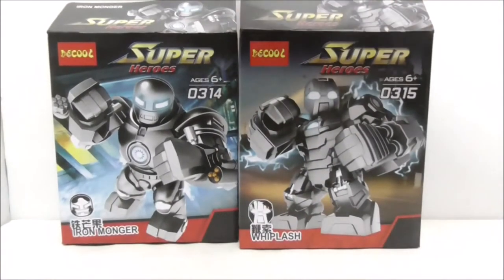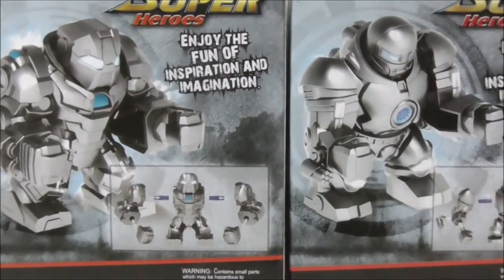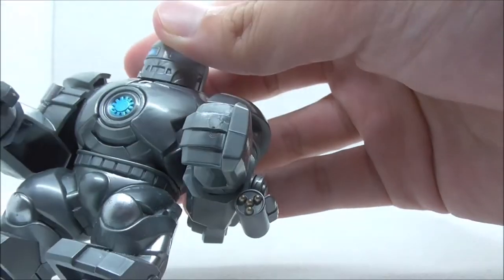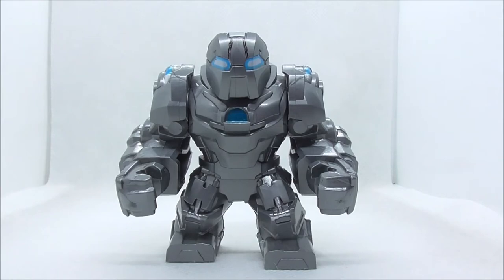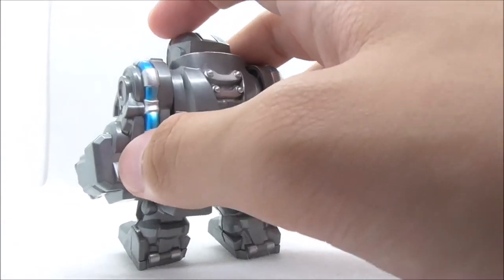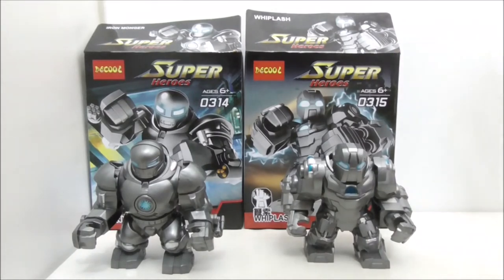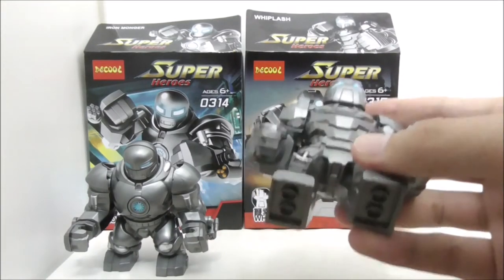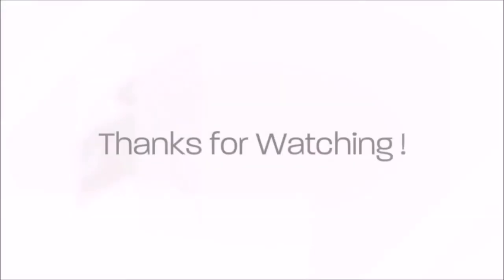Decool Lego Bootleg Marvel Super Heroes Iron Monger and Whiplash set 0134 and 0135 review